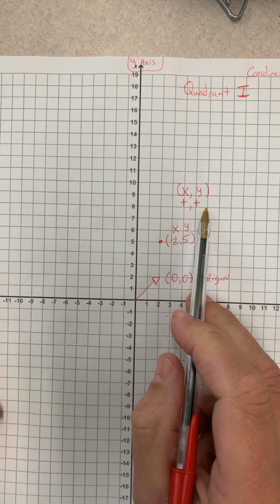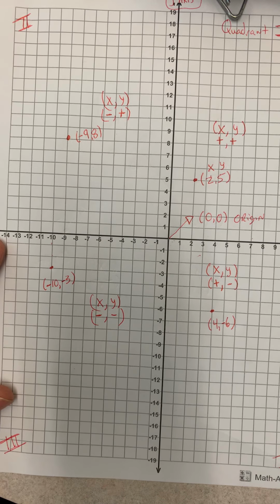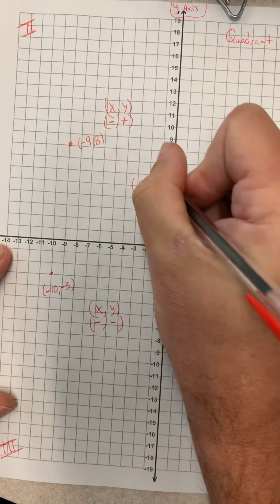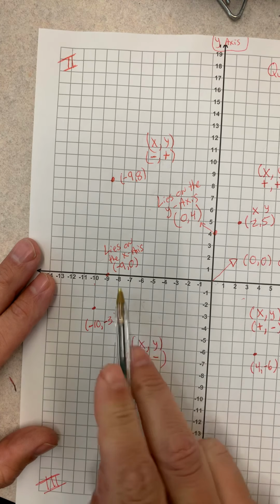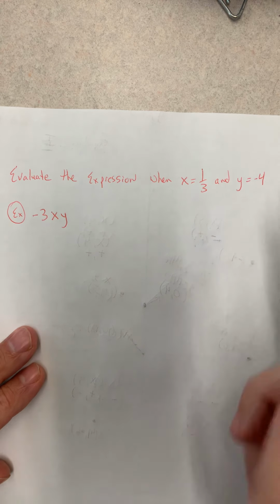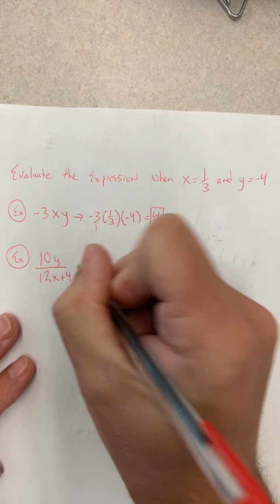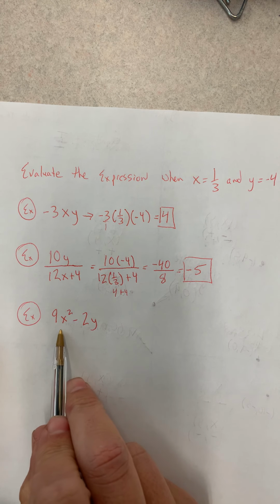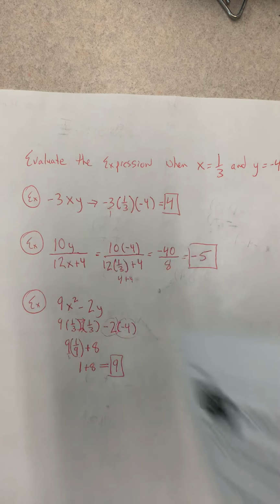4.1 The Coordinate Plane